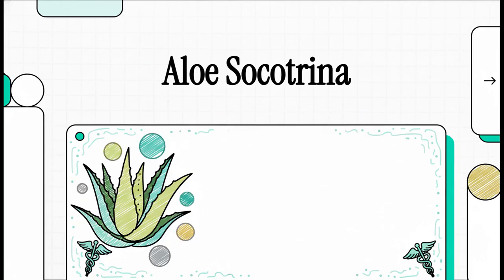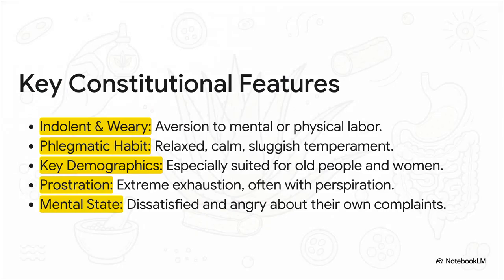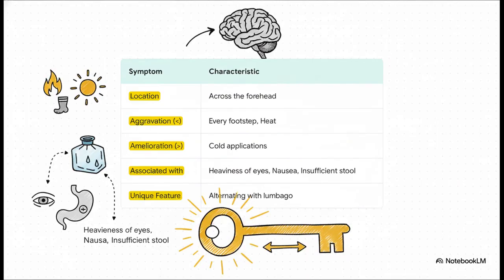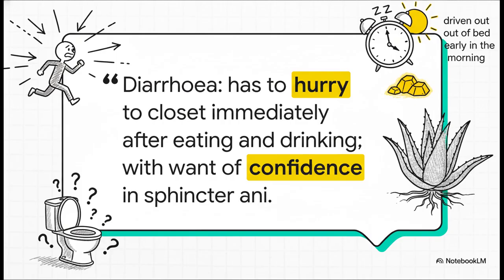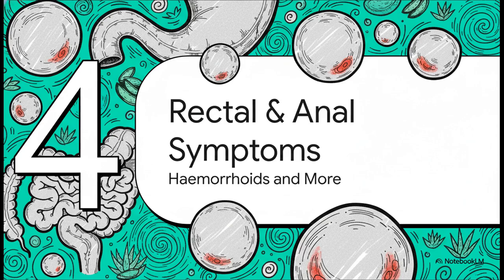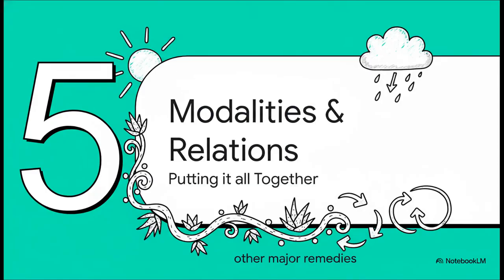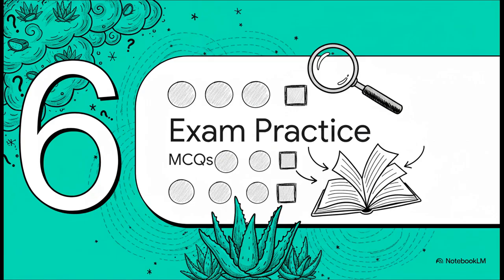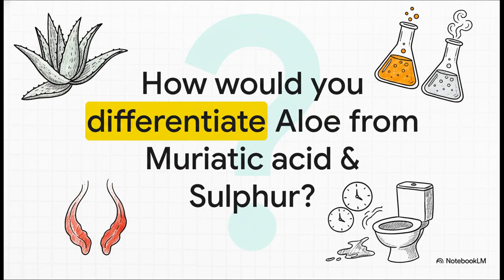Allen's Keynotes Learning - Epi 10 Aloe Socotrina - AI Based MM Learning | BHMS | AIAPGET | UPSC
Aloe Socotrina: The Rectal Insecurity & Portal Congestion Code | Allen’s Keynotes Ep 10 🔥

Welcome to Episode 10 of our Allen’s Keynotes Master Series, where we decode remedies in a way that sticks in your memory for exams and clinics.

Today’s focus: Aloe Socotrina (Aloes) 🪴
A remedy that often confuses students—but once understood, becomes a guaranteed scoring area in AIAPGET & UPSC Homoeopathy.

This is not just another Materia Medica lecture.

If you’re a BHMS student or competitive exam aspirant, this remedy is a must-master zone because:

⚡ Frequently asked in AIAPGET & UPSC (especially differentiating morning diarrhea).
⚡ Easily confused with similar remedies like Sulphur, Podophyllum, or Aesculus.
⚡ High clinical relevance for GI tract and pelvic complaints.

In this session, you’ll learn how to:
✔ Recognize Aloe Socotrina instantly in MCQs
✔ Build strong memory connections (no mugging!)
✔ Apply it confidently in clinical scenarios

This series is designed for one purpose:
👉 To make Materia Medica simple, visual, and unforgettable

Stay consistent, and you’ll start seeing patterns instead of confusion.

Aloe Socotrina, Aloes homeopathy, Allen’s Keynotes, Materia Medica, BHMS, AIAPGET preparation, UPSC Homoeopathy, Homoeopathy students, homeopathy exam preparation, clinical homeopathy, Materia Medica revision, portal congestion homeopathy, hemorrhoids remedy, rectal insecurity, early morning diarrhea